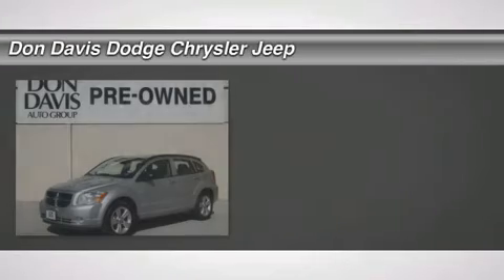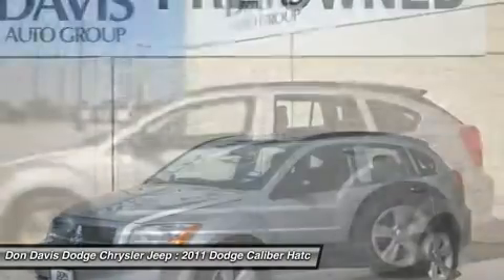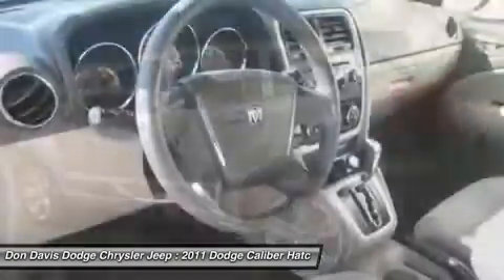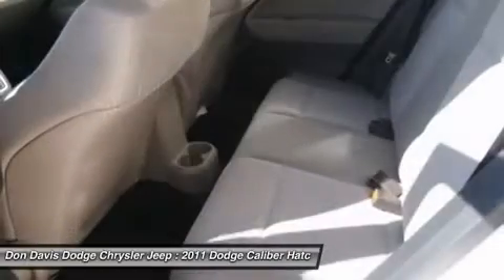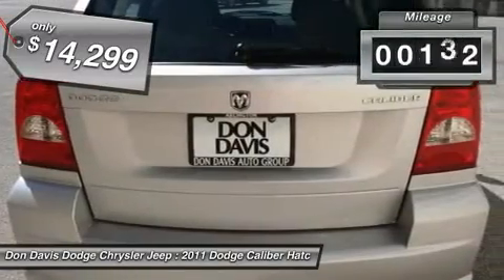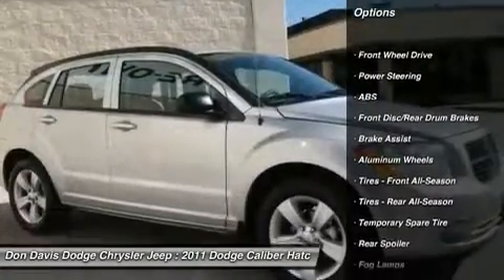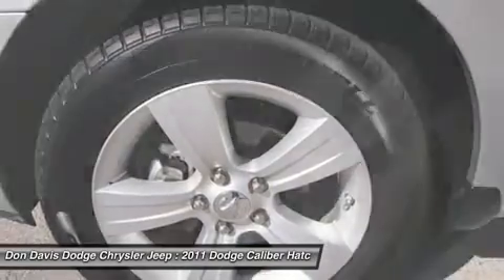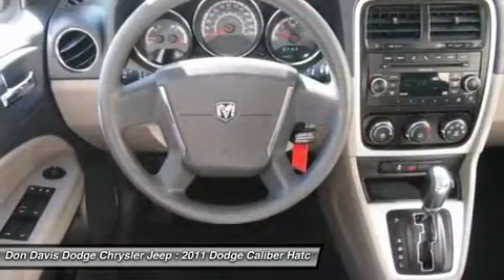2011 DODGE CALIBER Arlington, TX P14381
2011 DODGE CALIBER Arlington, TX
Stock# P14381

Don Davis Dodge Chrysler Jeep (DonDavisDodgeChryslerJeepUSED)
1901 N. Collins

Pick up this Bright Silver Metallic 2011 Dodge Caliber, available today. Featuring Automatic transmission, it has 38142 miles. This could be the one you've been searching for.